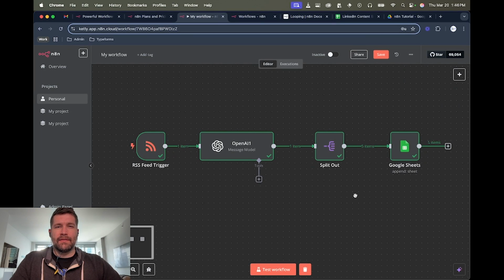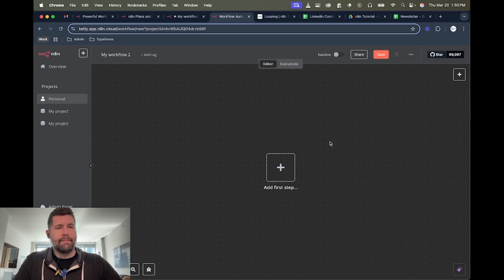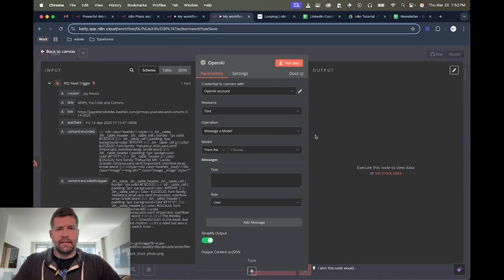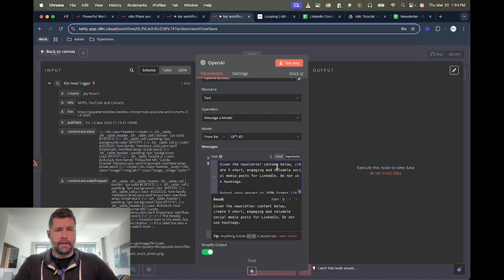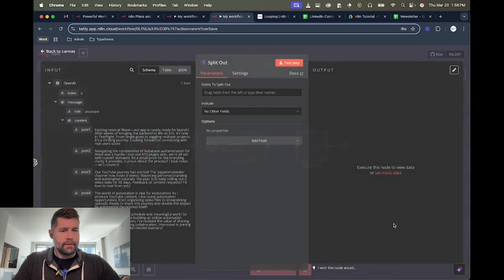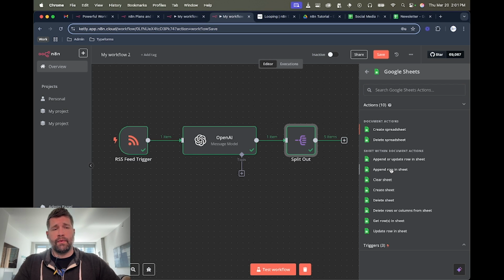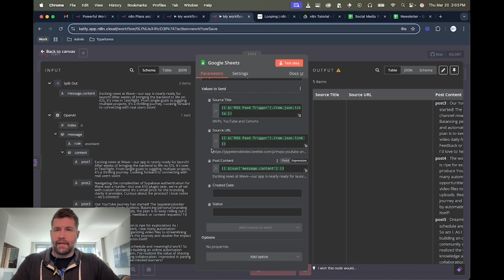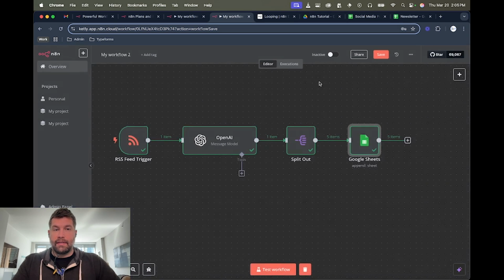Automatically Repurpose Newsletters into Social Media Posts | n8n Tutorial | ChatGPT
This is a quick tutorial for turning a newsletter into a content bank for social media. In this example I used n8n and ChatGPT-4o to take a newsletter published with Beehiiv and create 5 separate pieces of content. I stored that content in Google Sheets as a content bank to that could later be used to schedule posts to LinkedIn or other social media platforms.

Plenty more content to come, but I'd love to hear your feedback.